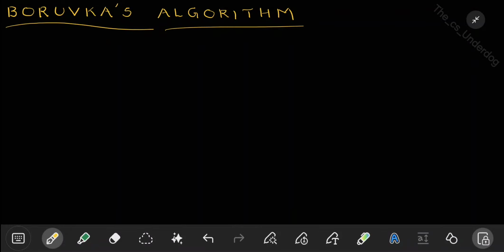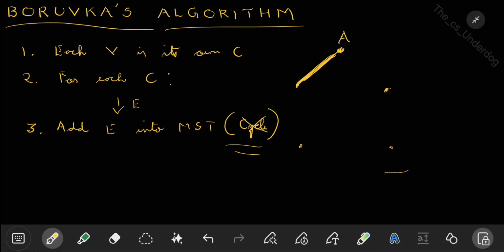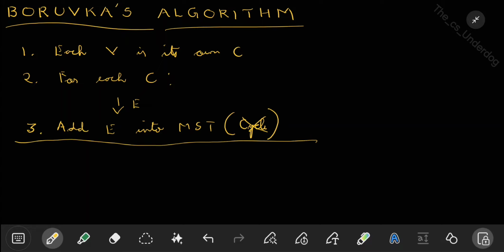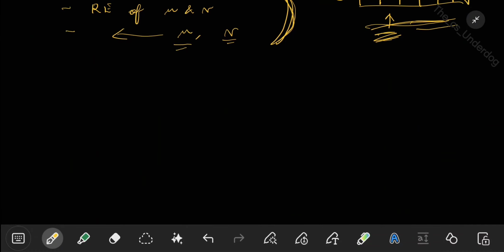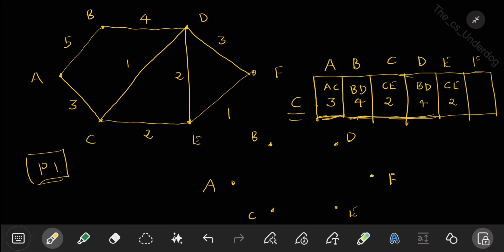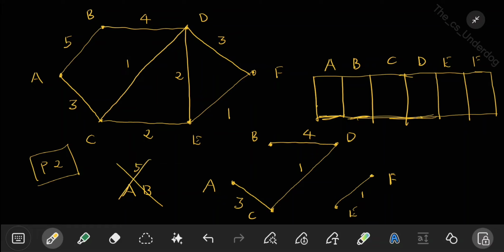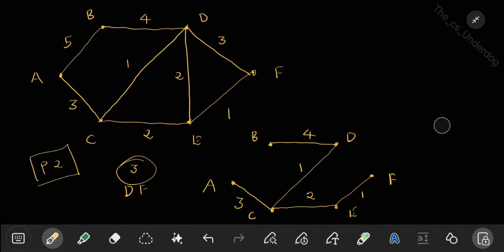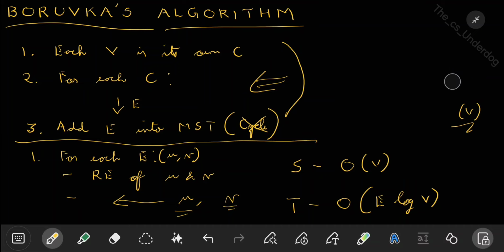Boruvka's Algorithm | Algorithms Lecture 52 | The cs Underdog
This lecture explains about Boruvka's algorithm which is used for finding minimum spanning tree of a connected, weighted and undirected graph in O(E log V) time.